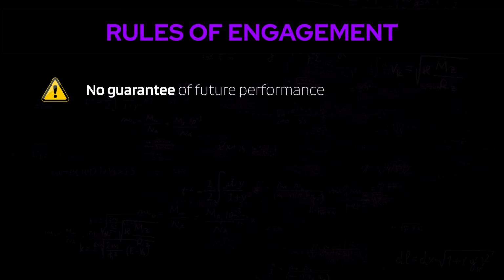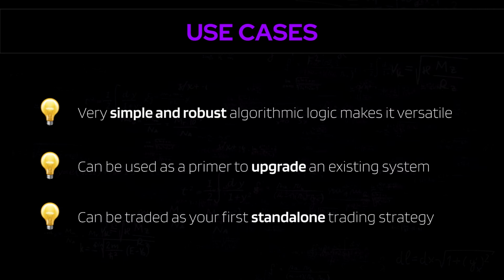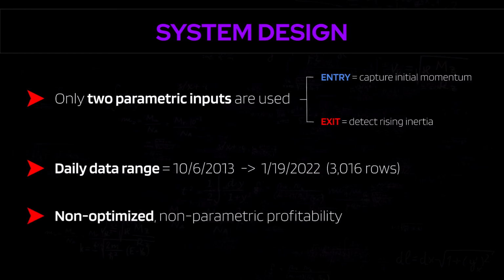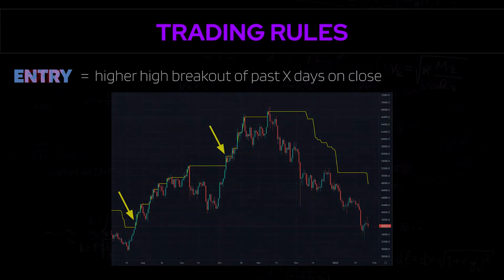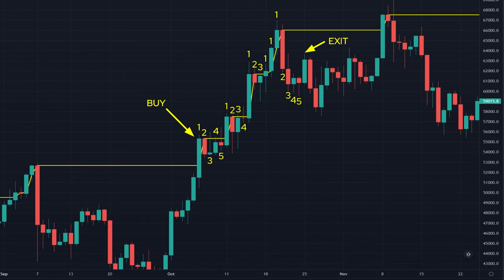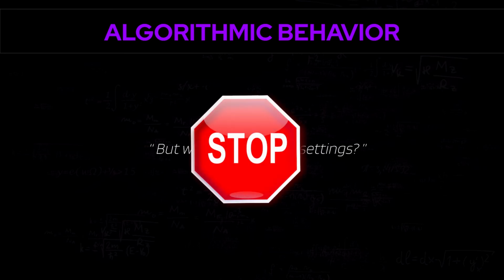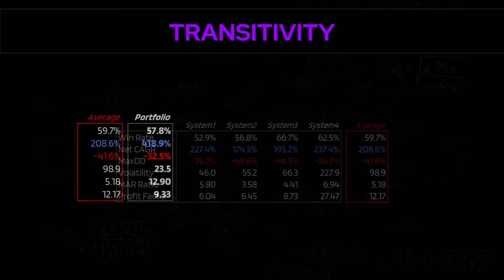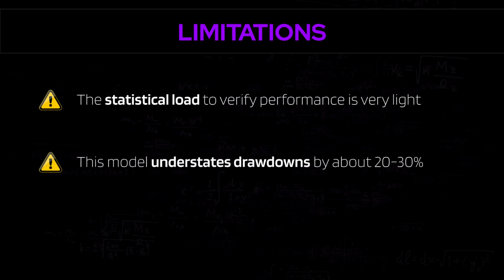Inertia SYSTEM: A Crypto Trading Strategy that Works | QuantTake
📜 SUMMARY 📜

  ► Rules of engagement & disclosure.
  ► Use cases and general characteristics.
  ► Overview of the system’s design.
  ► In-depth description of the trading rules.
  ► Quantified illustration of the algorithmic behavior.
  ► Decorrelation and examples of portfolios.
  ► Transitivity test to ETH.
  ► System limitations.

🔗 RELEVANT LINKS 🔗
Here is a list of the relevant links as relates to this video.

👉 Scroll down the following page to find the order form for the ‘Inertia System’ macro-enhanced Excel model

🎵 MUSIC CREDITS 🎵

Background Track 👉 ‘Raging Streets’ by SefChol